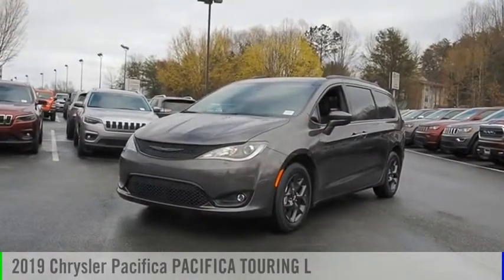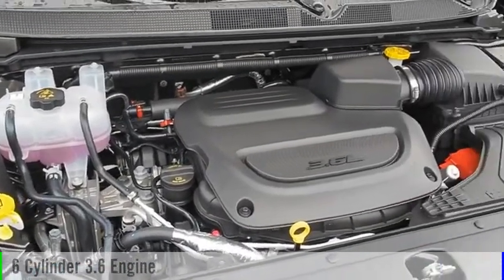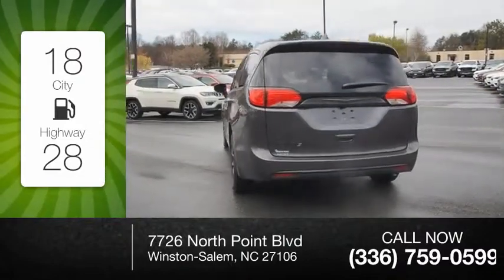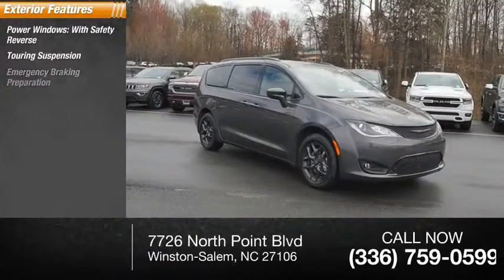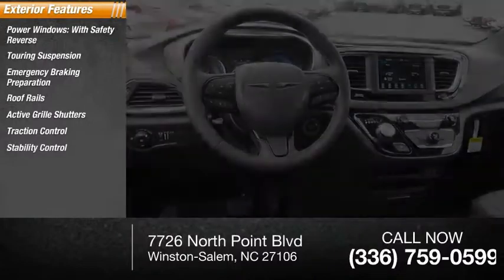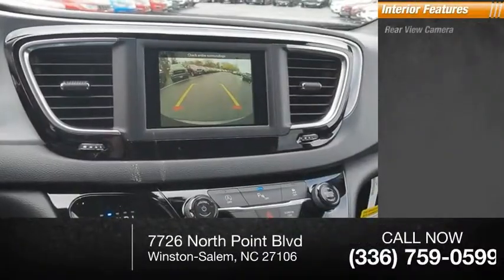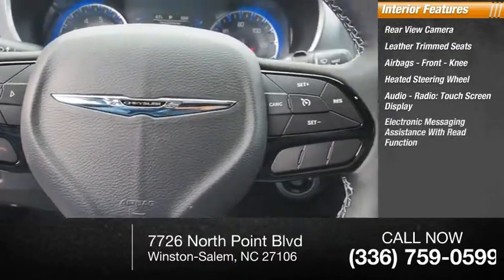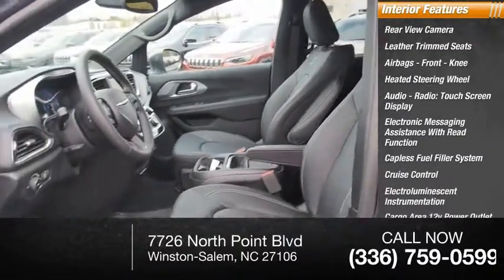2019 Chrysler Pacifica Winston-Salem NC R9585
2019 Chrysler Pacifica PACIFICA TOURING L

Thank you for viewing our new 2019 Chrysler Pacifica! This Pacifica is a great choice and comes well-equipped with Backup Camera, Bluetooth, Leather Seats, Heated Front Seats, Blind Spot Assist, Remote Engine Start, and Roof Rack. Visit us online at NorthPointCJD DOT com!